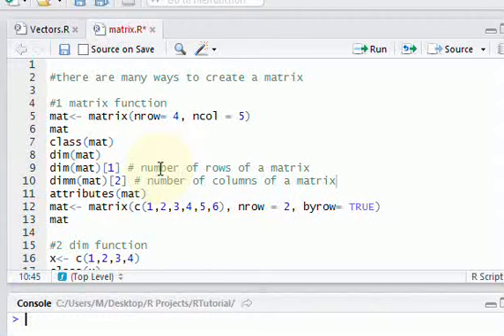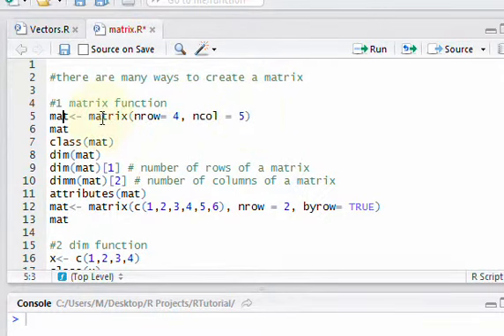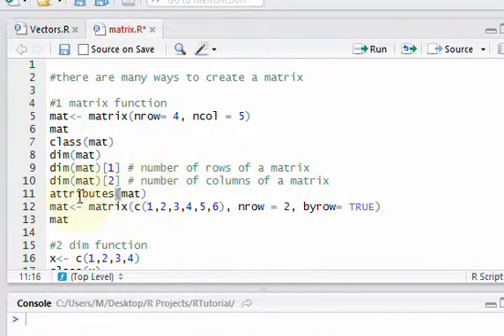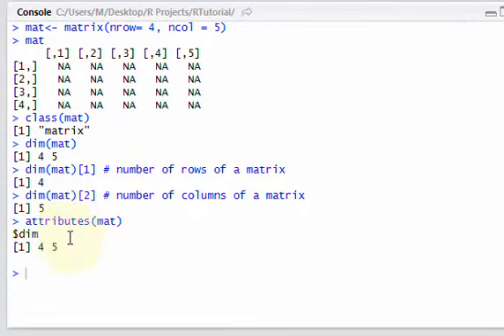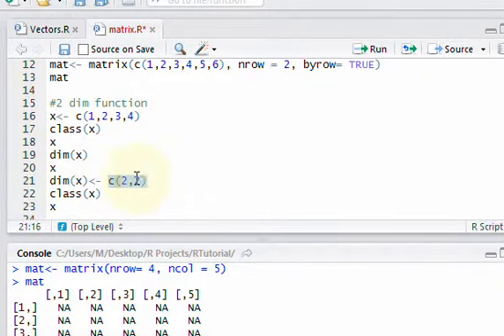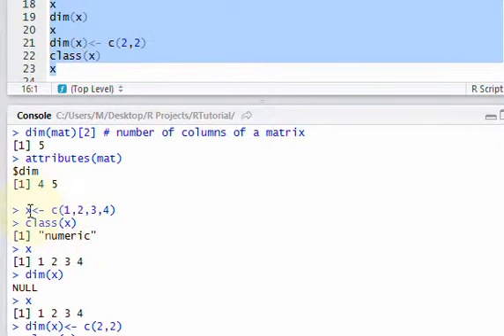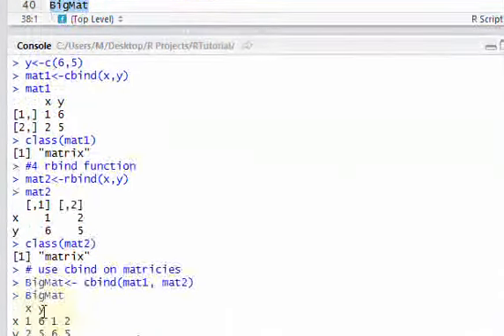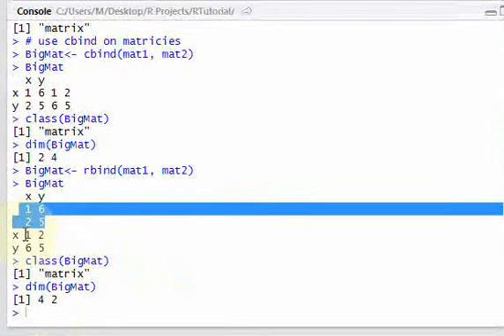R - 4 ways to create a MATRIX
This video shows you 4 ways to create a matrix in R.